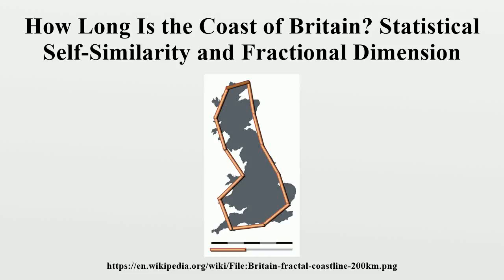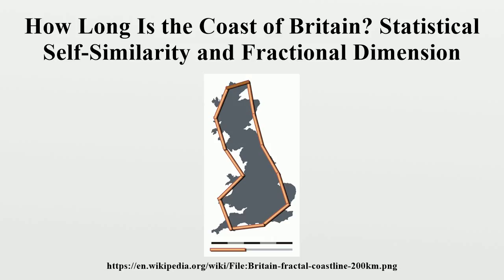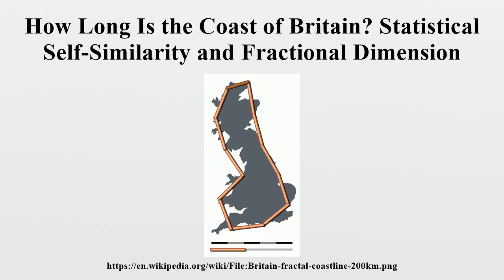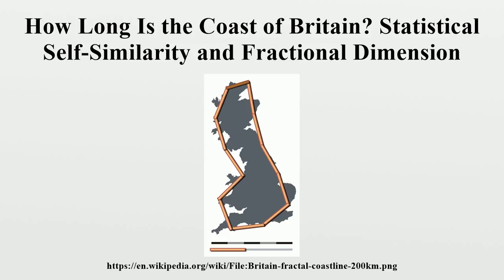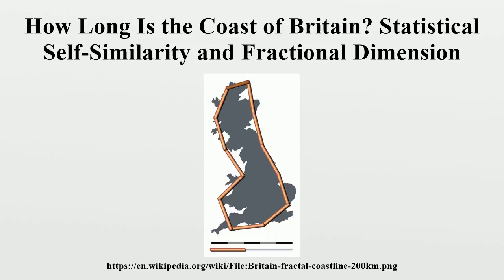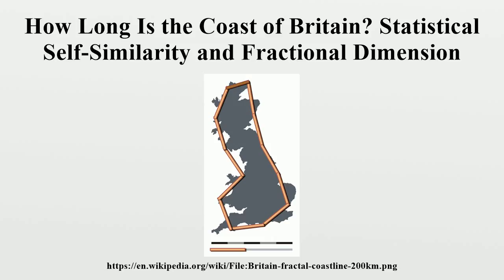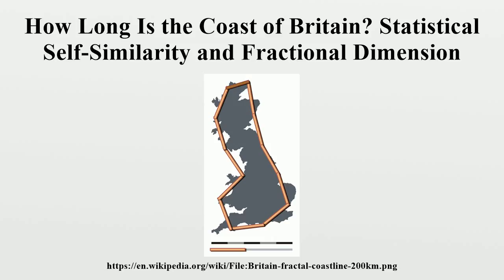How Long Is the Coast of Britain? Statistical Self-Similarity and Fractional Dimension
"How Long Is the Coast of Britain?Statistical Self-Similarity and Fractional Dimension" is a paper by mathematician Benoît Mandelbrot, first published in Science in 1967.

Image-Copyright-Info
Image-Copyright-Info